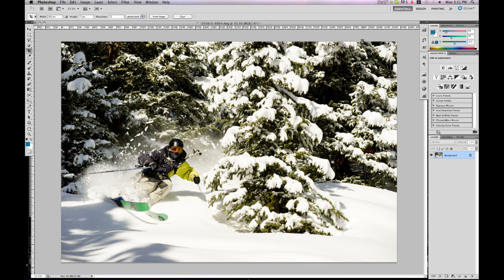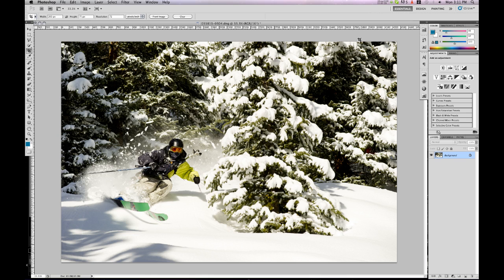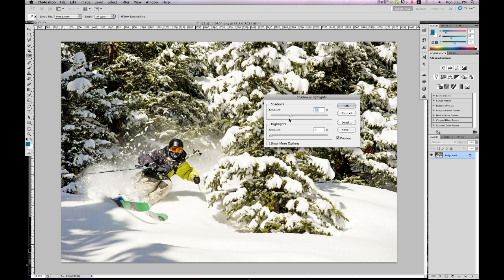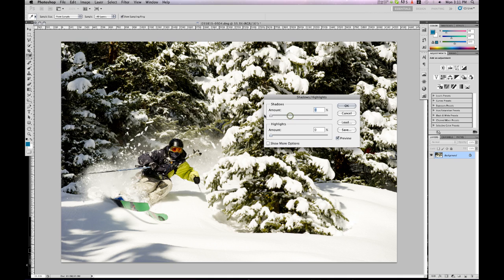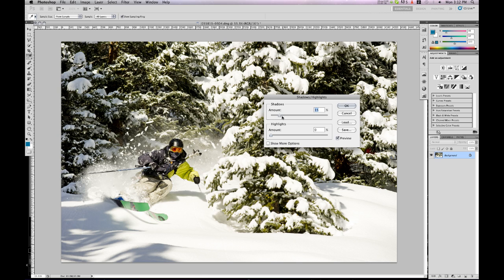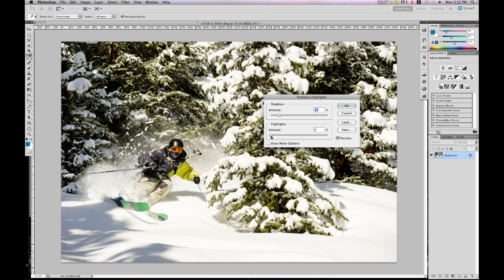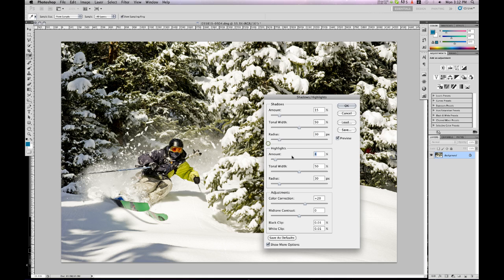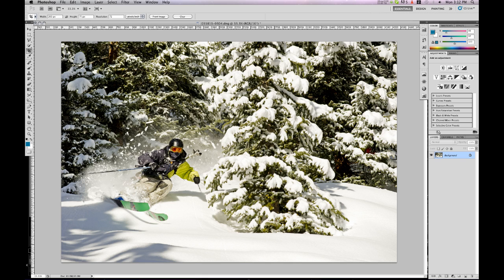Action Photo School - Shadow/Highlights Tutorial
Action Photo School editing training video.  Learn how to use the Shadow/highlights tool in photoshop to modify images.